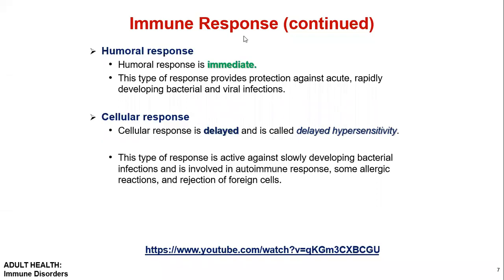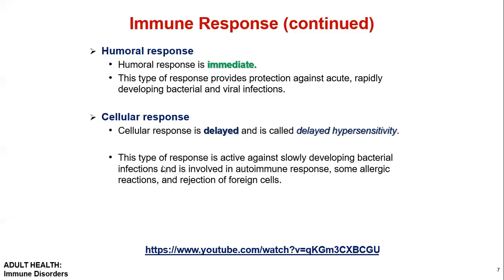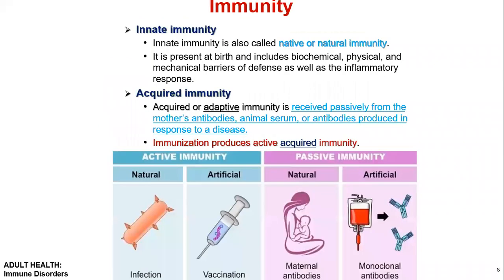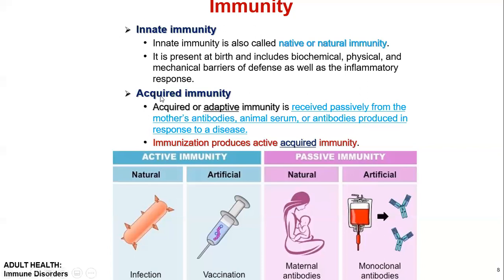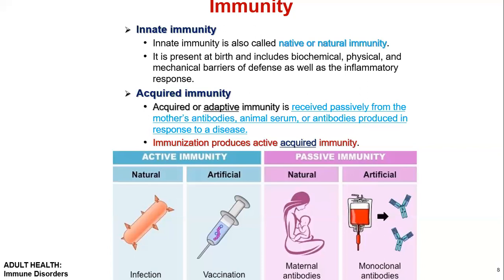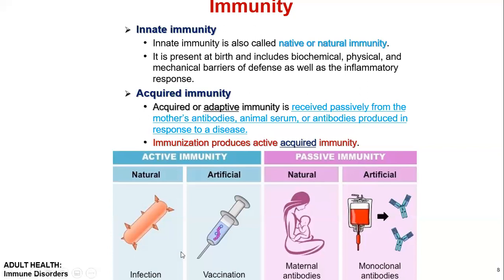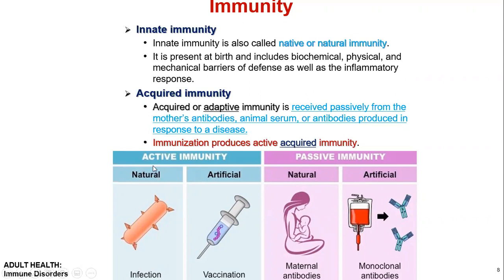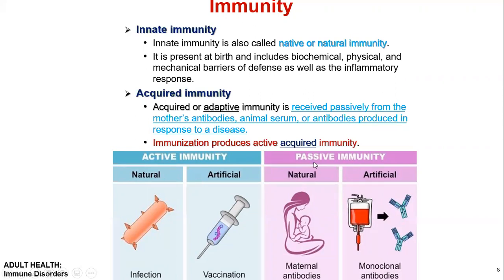Type of Immunity and Immune Response- Acquired Immunity: Humoral and Cellular Immunity